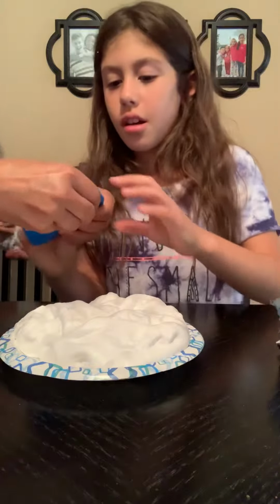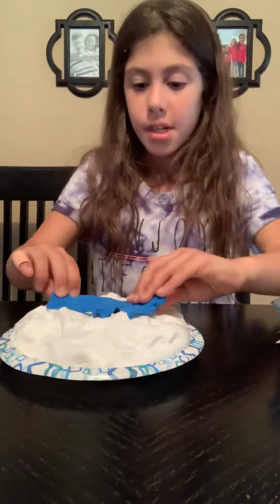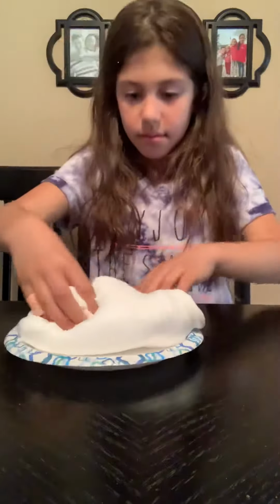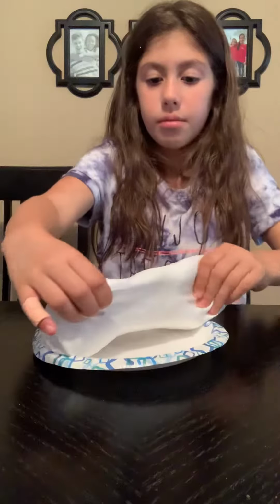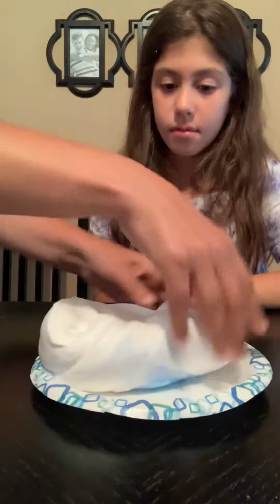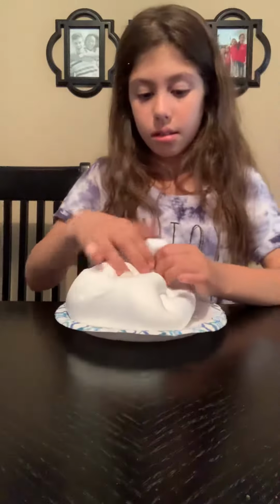Model Magic Slime Pt 2 😂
Who doesn’t love slime